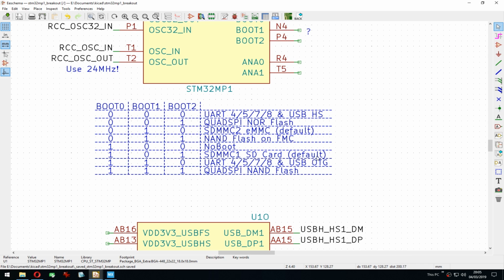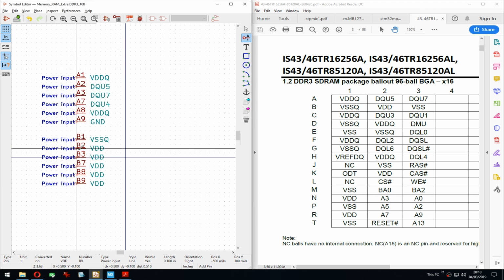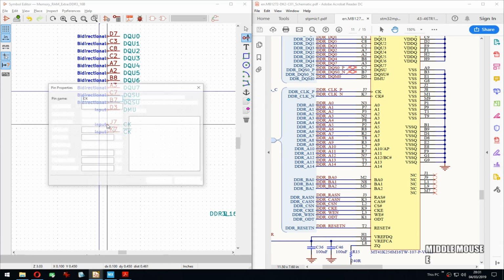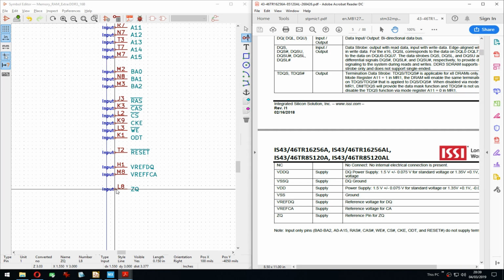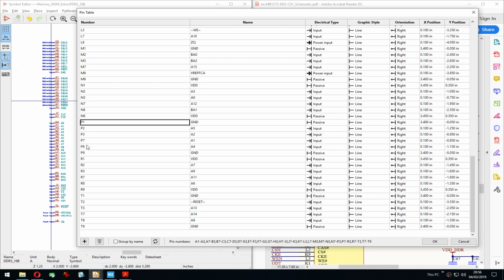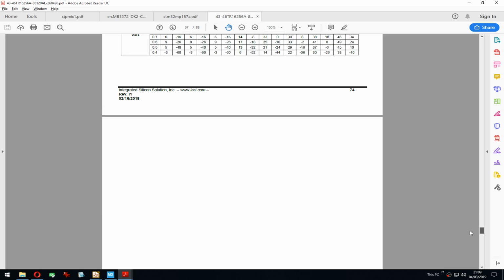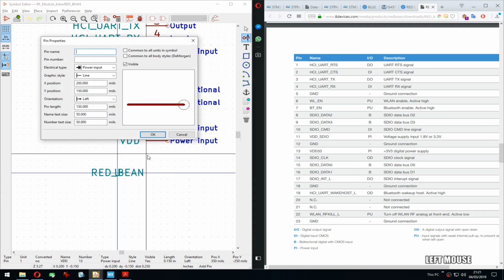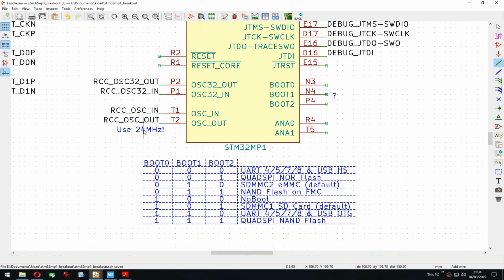Making more symbols for the STM32MP157 board